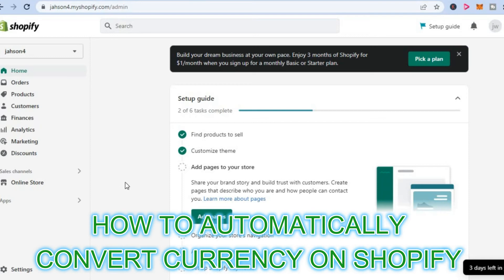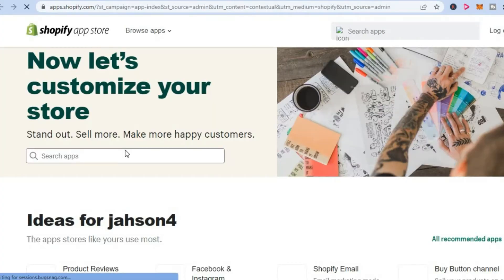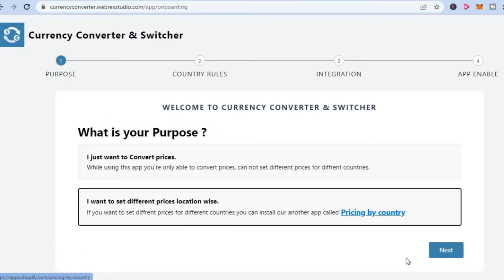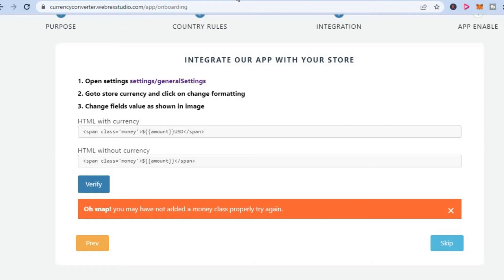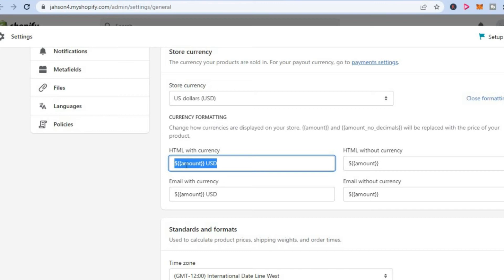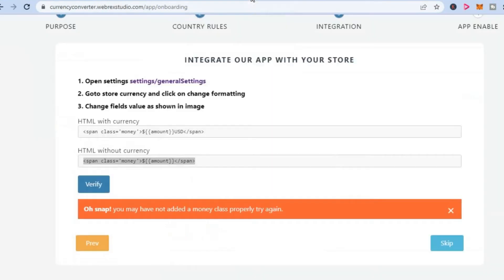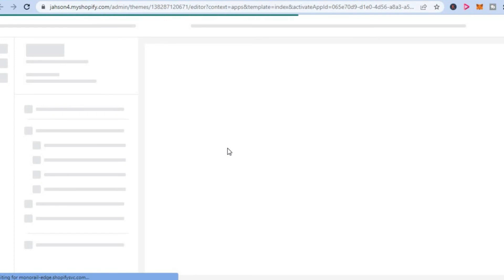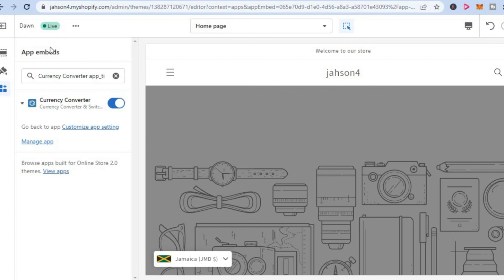HOW TO AUTOMATICALLY CONVERT CURRENCY ON SHOPIFY